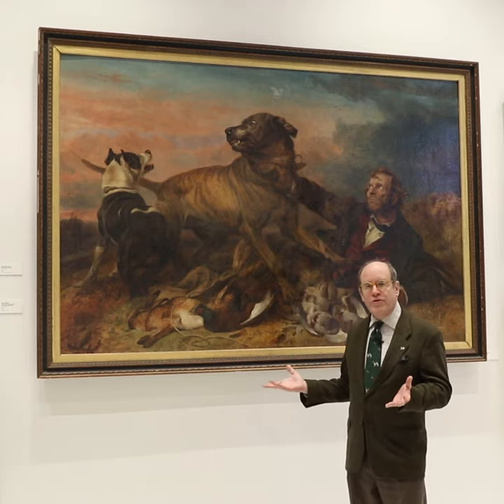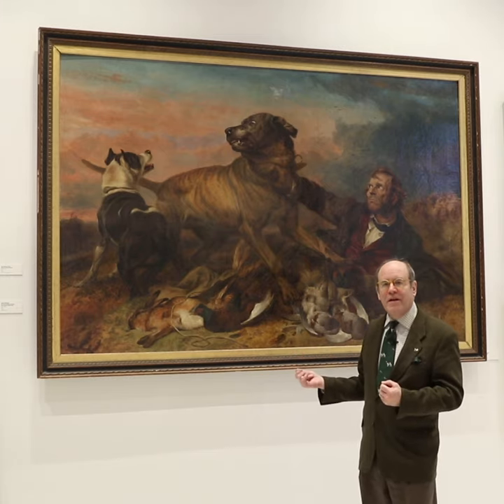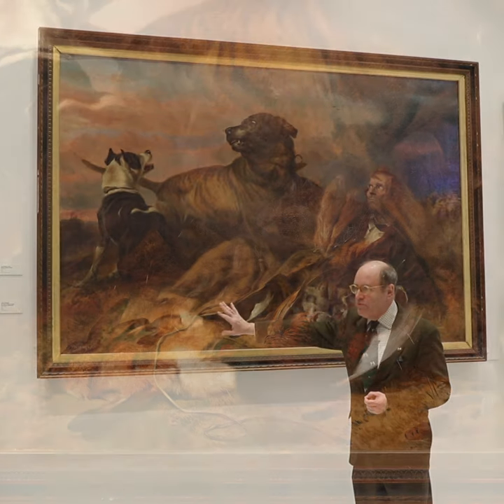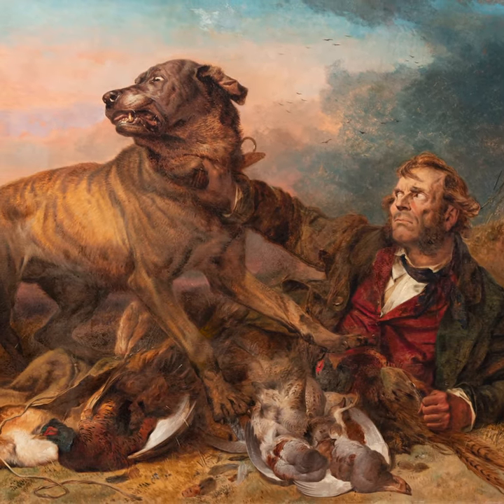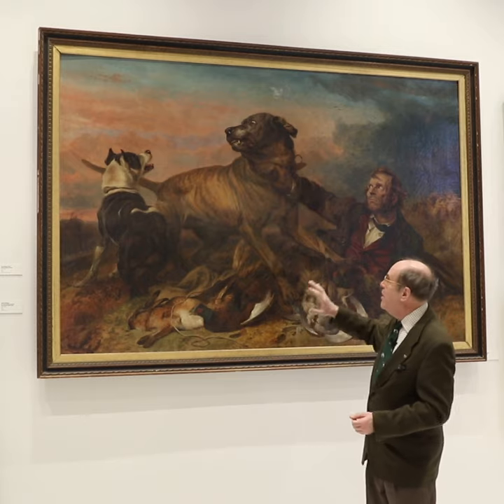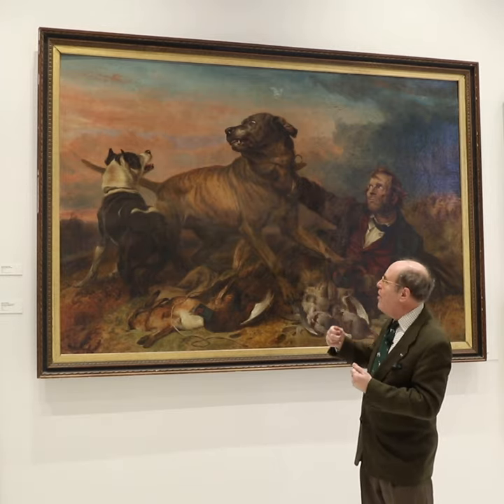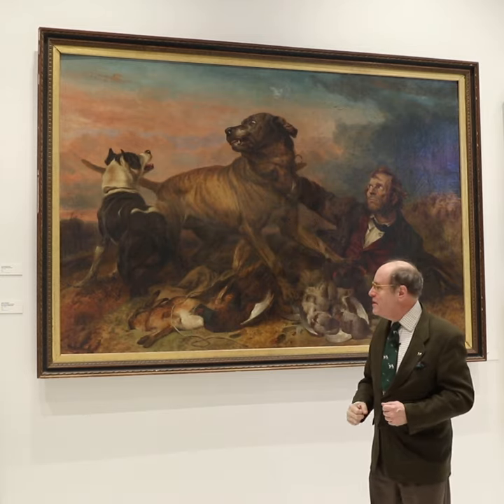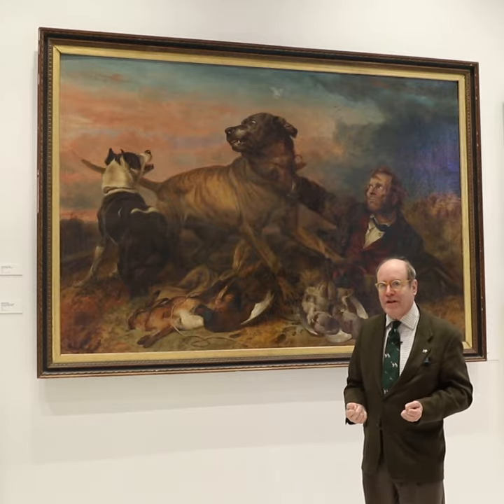The Poacher by Richard Ansdell - AKC Museum of the Dog